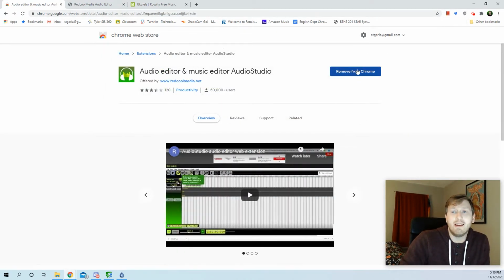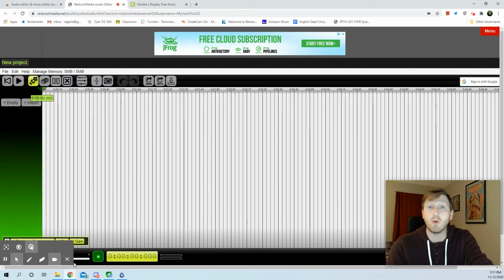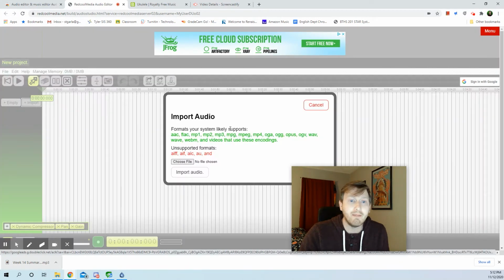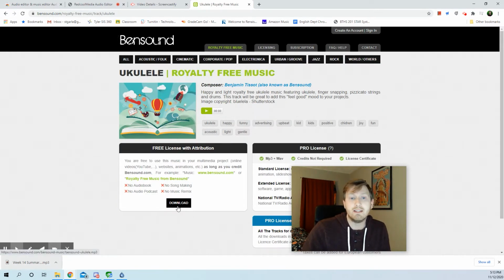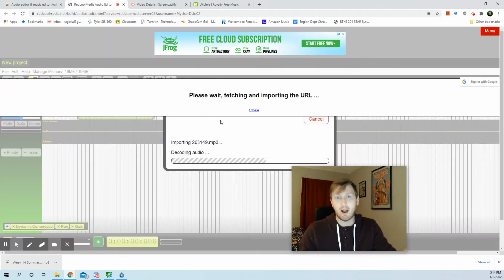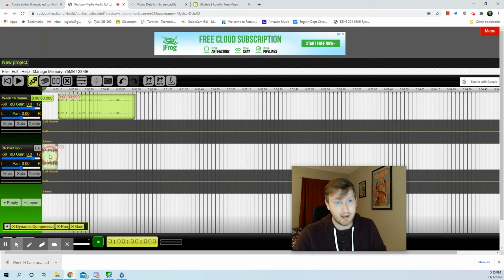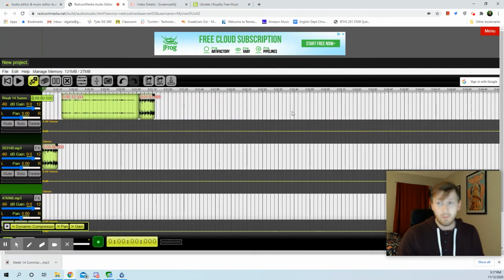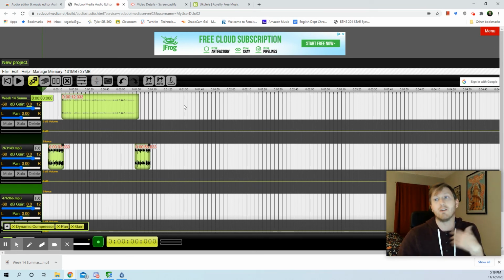AudioStudio Podcast Tutorial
This walks you through how to find and use the AudioStudio extension on the Chrome Web Store to add music to your Screencastify podcast.